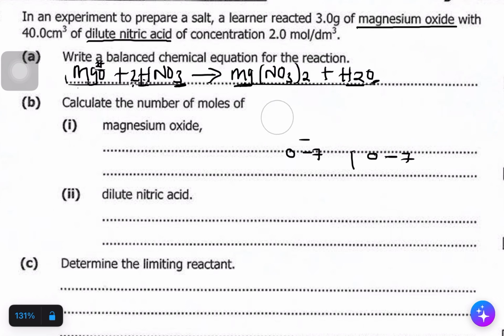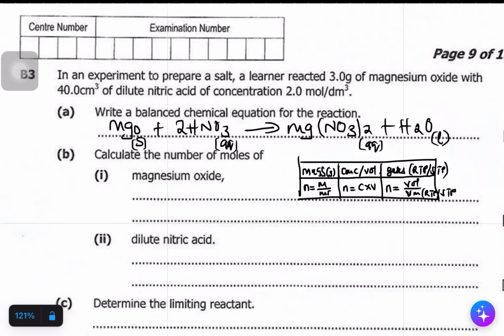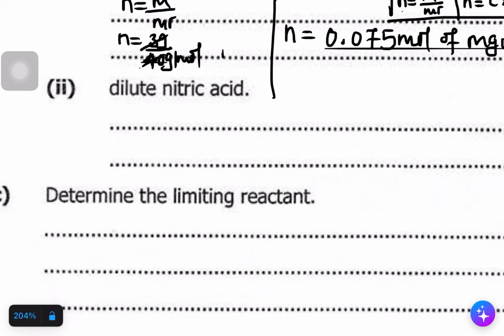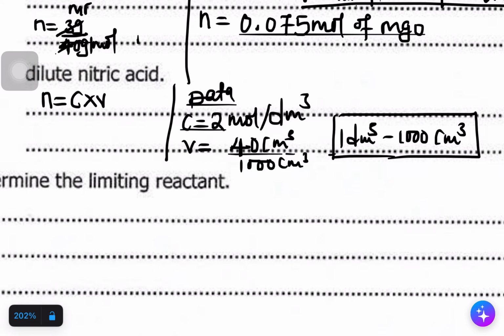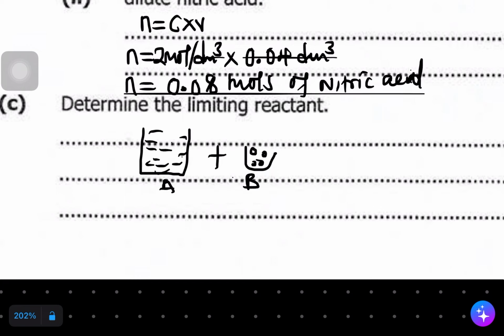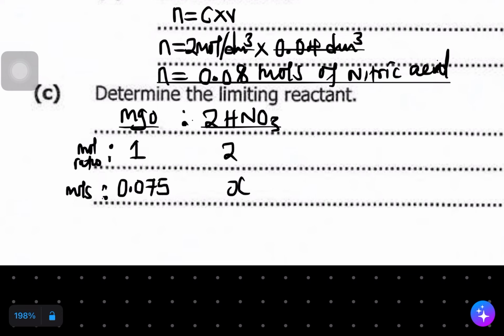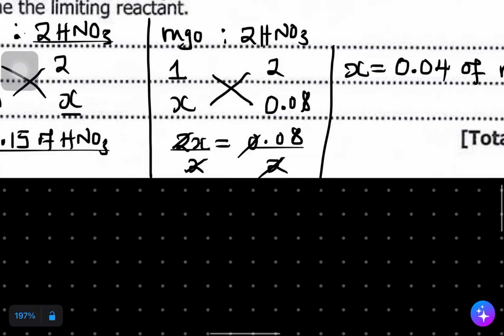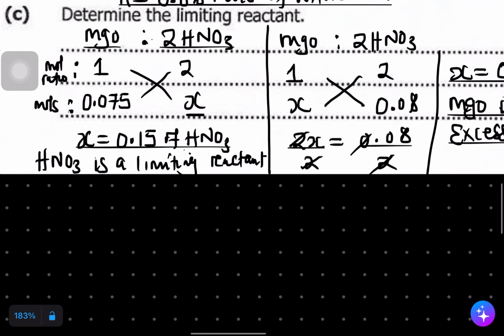2020 SCIENCE P2 MOLE CONCEPT